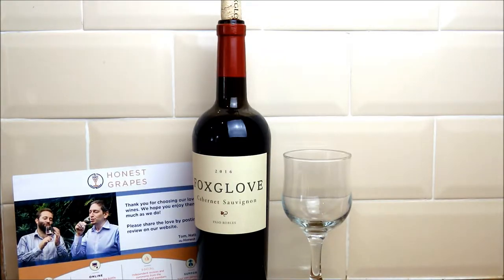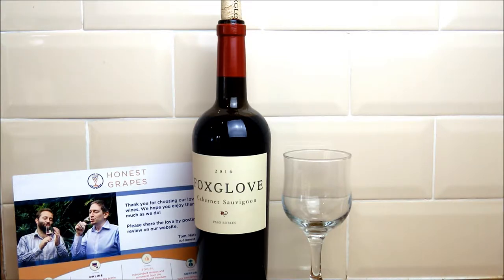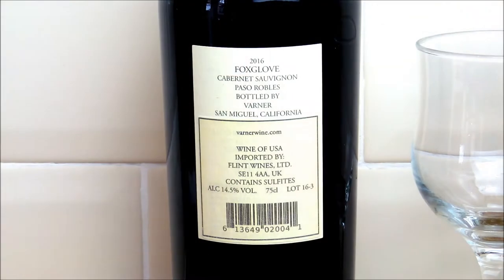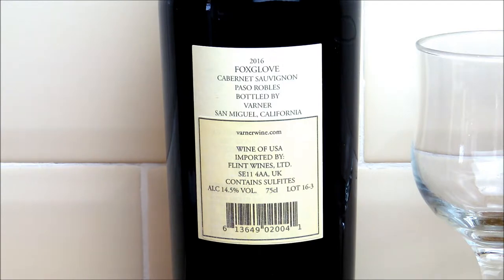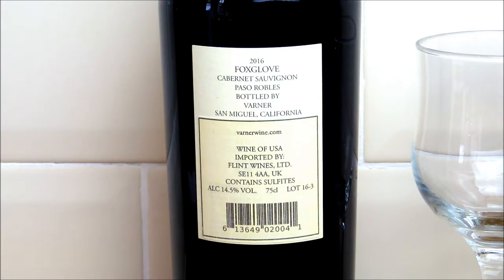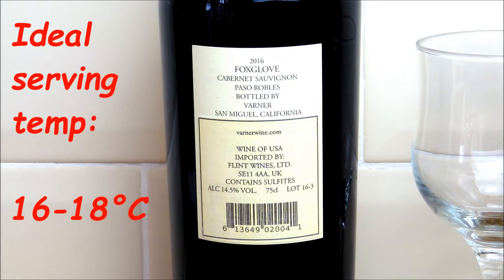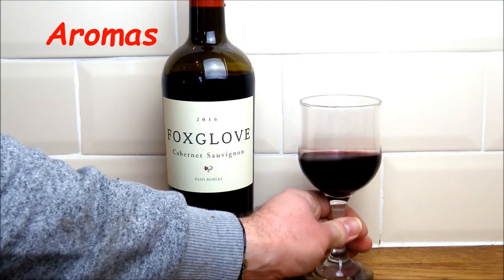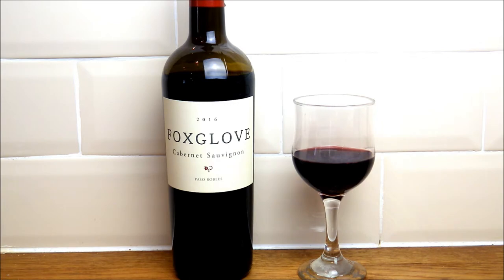**PUB SHEDS REVIEW** HonestGrapes.co.uk - Foxglove Cabernet Sauvignon 2016 14.5%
available from: honestgrapes.co.uk